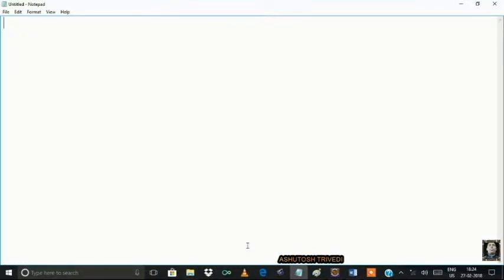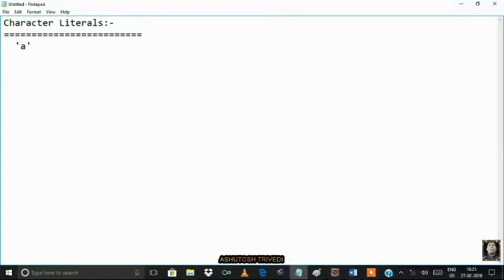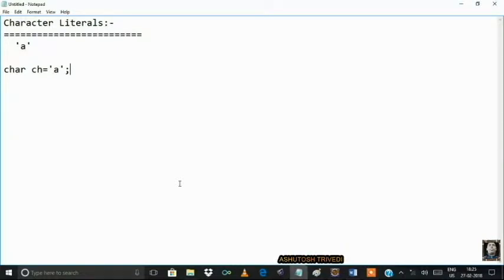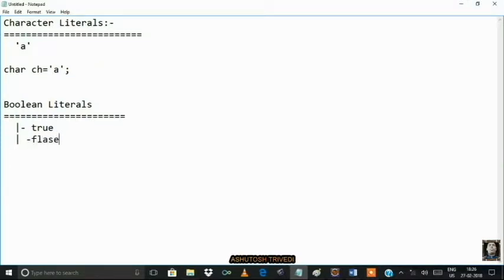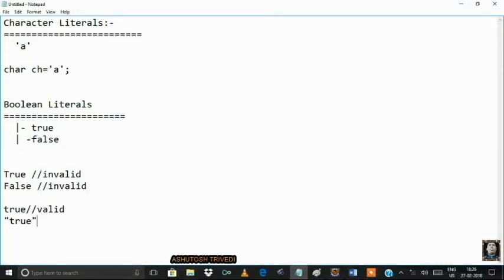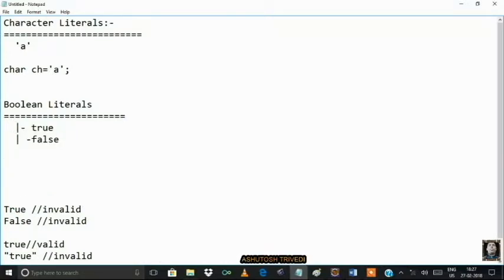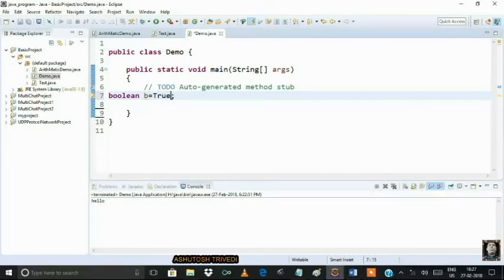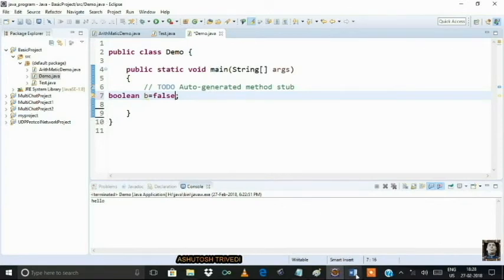Language Fundamentals Literals Part-7 || Core Java Tutorials Part-13